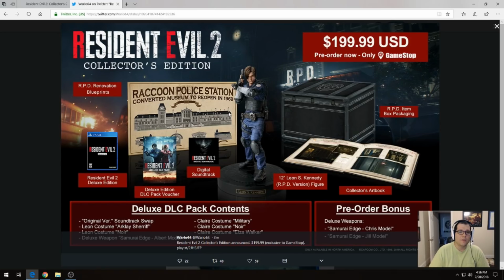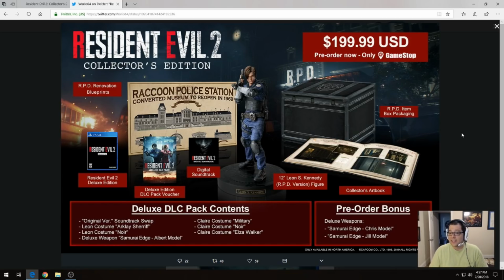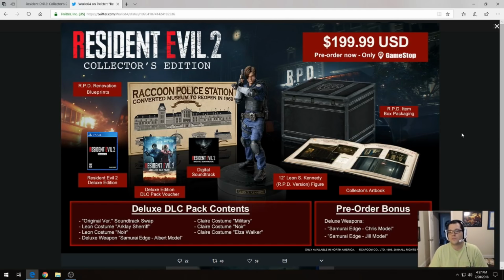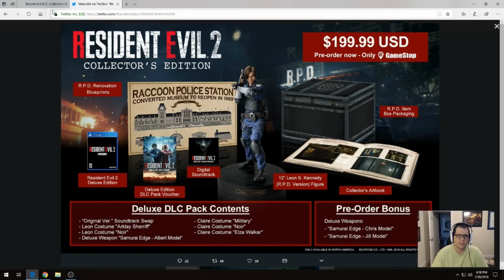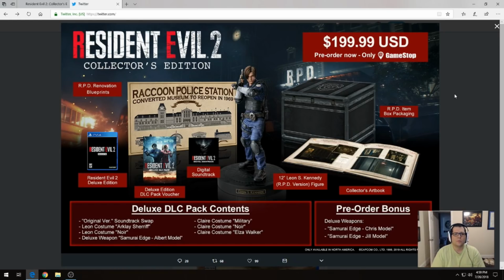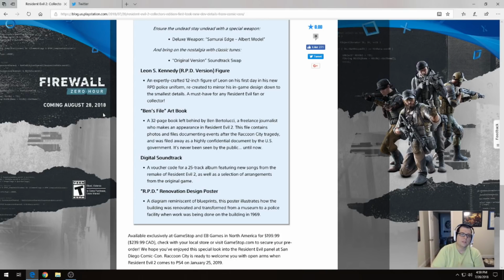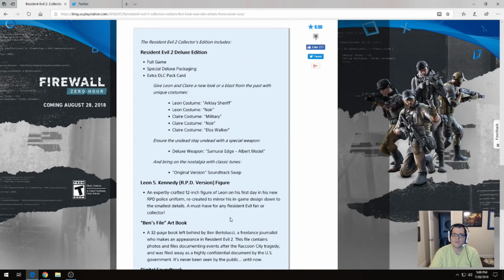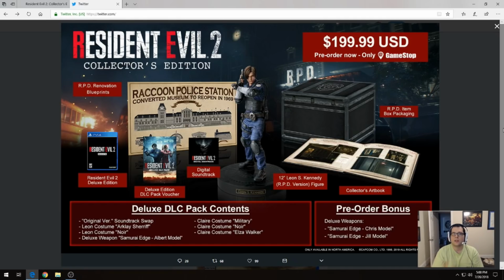Resident Evil 2 (Remake) Collector's Edition - $199US GameStop Exclusive! - First Look!!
Announced this week at the San Diego Comic Con!  The Resident Evil 2 Collector's Edition.  Rarely do we see a remaster get a full fledged CE, but here it is, and it comes with the following:

Full Game
Special Deluxe Packaging
Extra DLC Pack Card

Give Leon and Claire a new look or a blast from the past with unique costumes:

Leon Costume: “Arklay Sheriff”
Leon Costume: “Noir”
Claire Costume: “Military”
Claire Costume: “Noir”
Claire Costume: “Elza Walker”
Ensure the undead stay undead with a special weapon:

Deluxe Weapon: “Samurai Edge – Albert Model”
And bring on the nostalgia with classic tunes:

“Original Version” Soundtrack Swap

Leon S. Kennedy (R.P.D. Version) Figure
An expertly-crafted 12-inch figure of Leon on his first day in his new RPD police uniform, re-created to mirror his in-game design down to the smallest details. A must-have for any Resident Evil fan or collector!

“Ben’s File” Art Book
A 32-page book left behind by Ben Bertolucci, a freelance journalist who makes an appearance in Resident Evil 2. This file contains photos and files documenting events after the Raccoon City tragedy, and was filed away as a highly confidential document by the U.S. government. It’s never been seen by the public… until now.

“R.P.D.” Renovation Design Poster
A diagram reminiscent of blueprints, this poster illustrates how the building was renovated and transformed from a museum to a police facility when work was being done on the building in 1969.